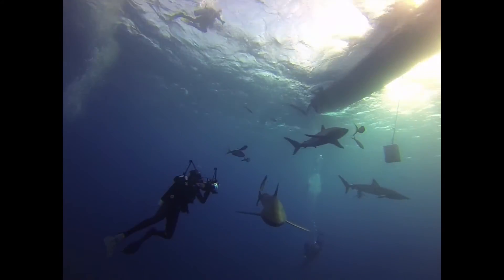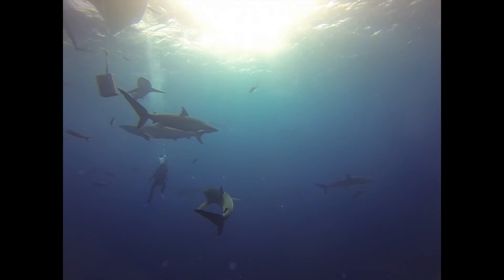The Queen's Sharks!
Join a dive into the Garden's of the Queen, Cuba, hosted by submarine pilot Erika Bergman.